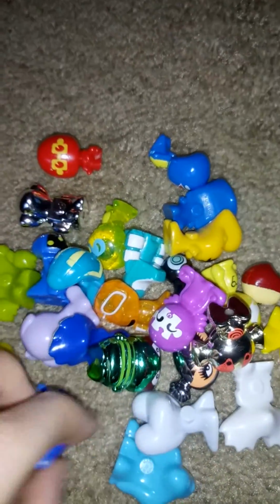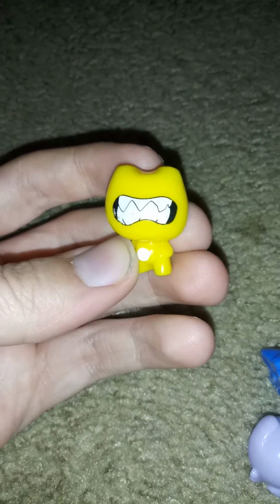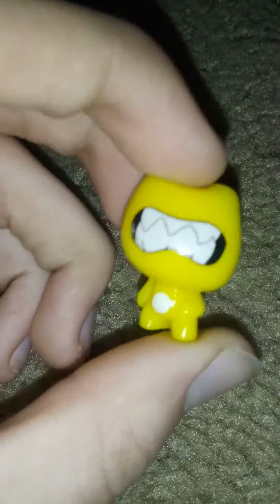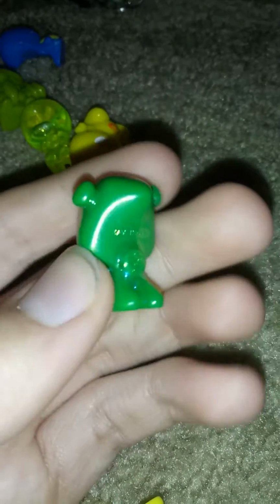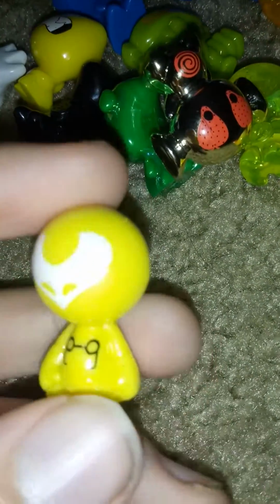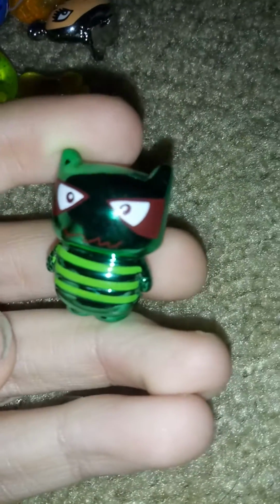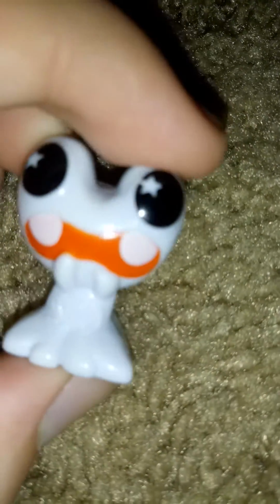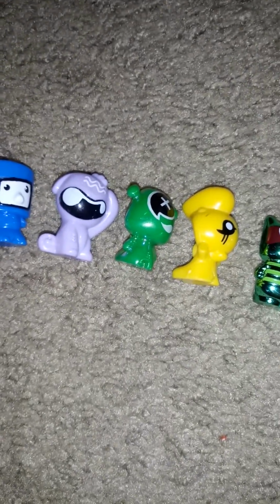GoGos Crazy Bonez showcase.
Other Channels